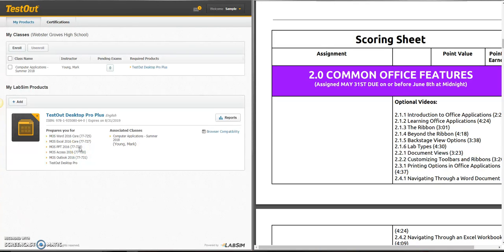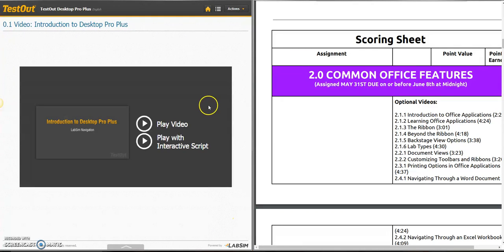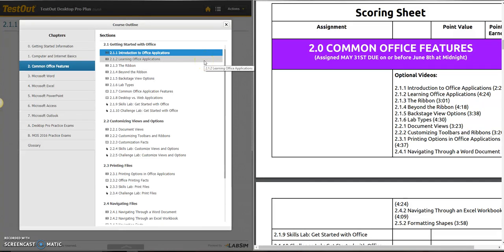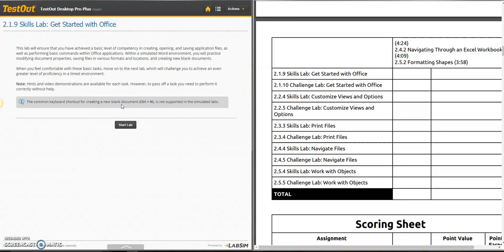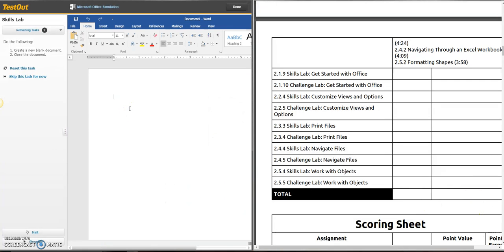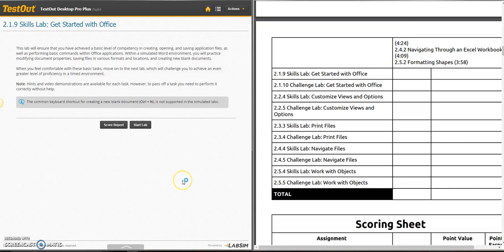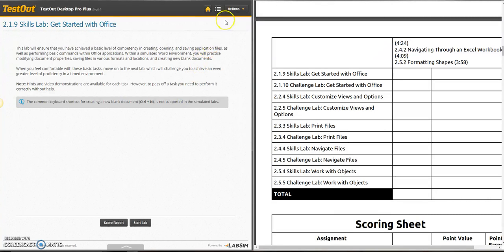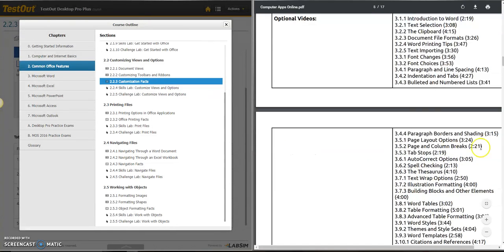WGHS Computer Applications Summer School Instructions (Part 2)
This is part 2 of a 2 part series providing students and parents details for Webster Groves High School's Summer School Computer Applications course (2018).